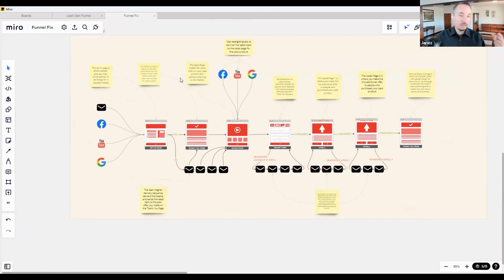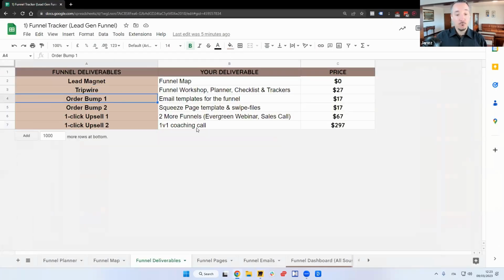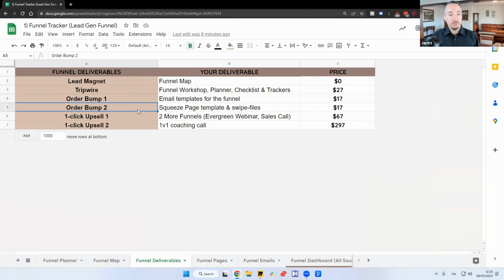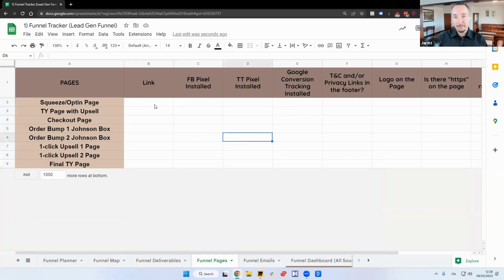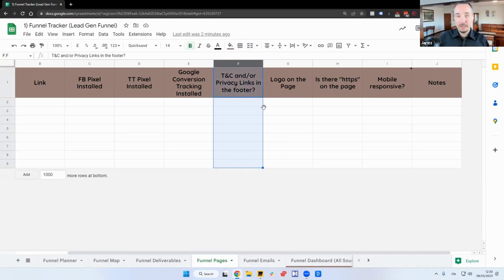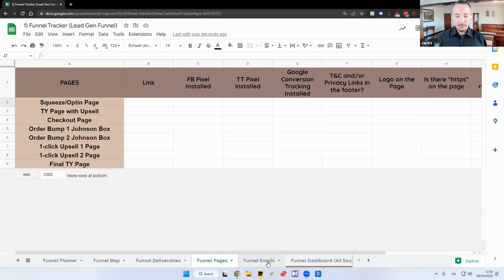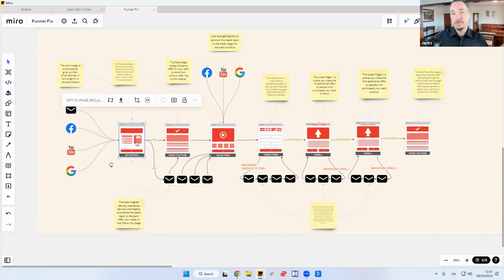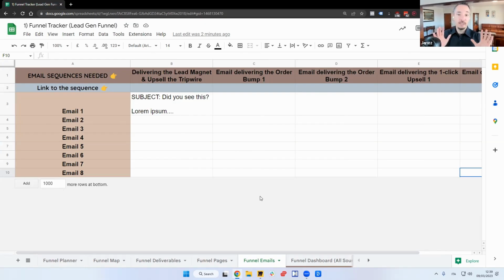(6/8) How We Build Funnels (Step-by- Step Using Our Funnel Planner) [Funnel FREE Course]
Most people build funnels like it’s a guessing game.

In this video, I’ll walk you through the exact funnel planner and tracker we use in our agency — the same tools our clients use to go from messy ideas to scalable, profitable funnel systems.

Inside, you’ll learn how to:
✅ Map out all your funnel assets
✅ Track every step (pages, offers, emails, pixels, and more)
✅ Stay organized and optimize faster
✅ Avoid the “throw spaghetti at the wall” approach most creators use

If you’ve ever felt overwhelmed or lost while building your funnel — this video will give you clarity, structure, and speed.